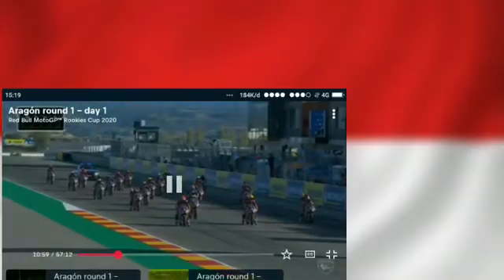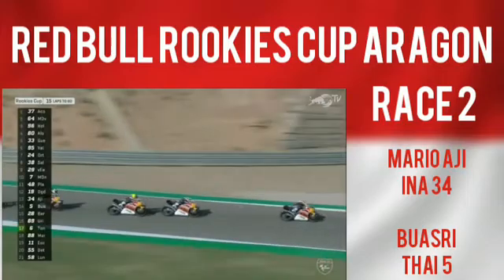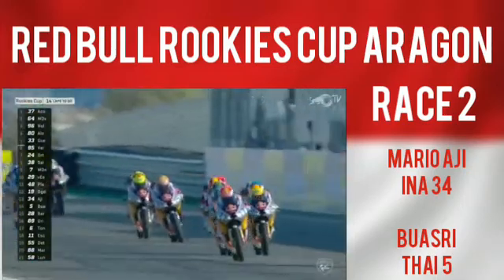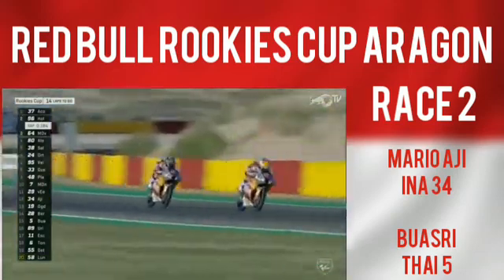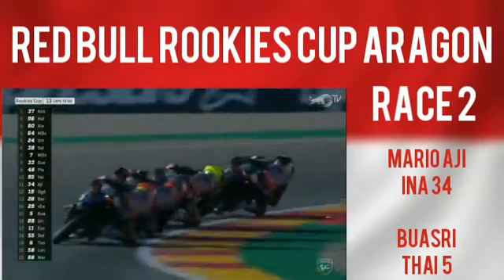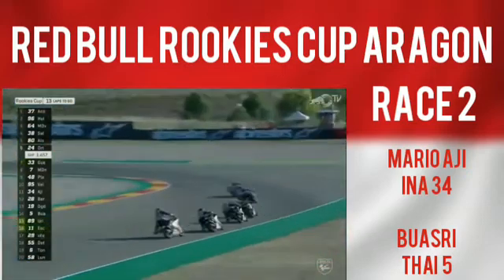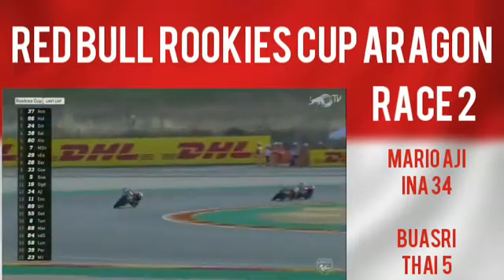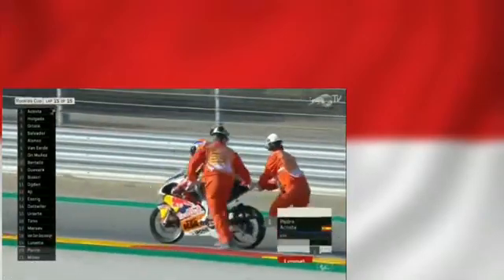Penampilan Mario Suryo Aji semakin membaik